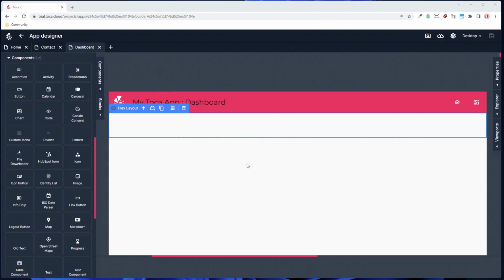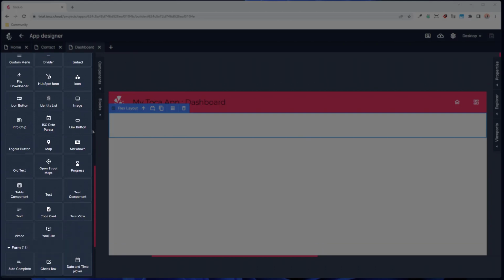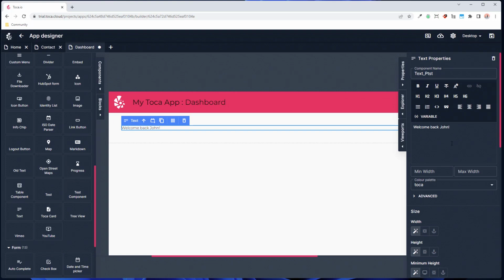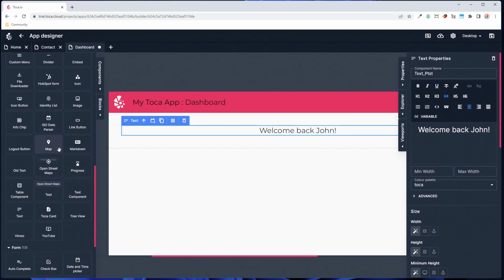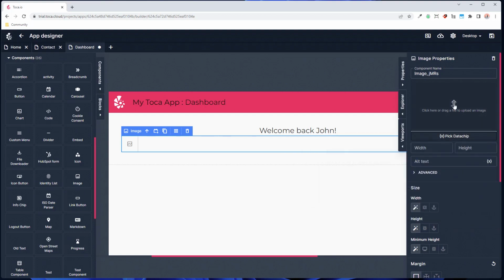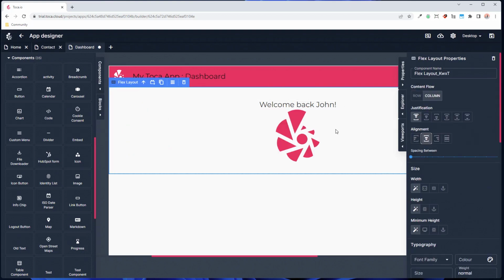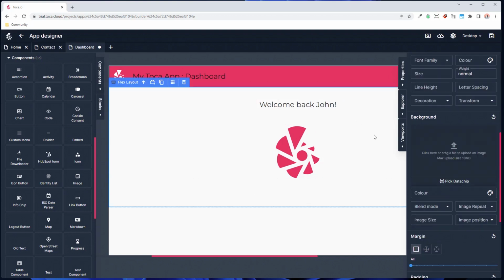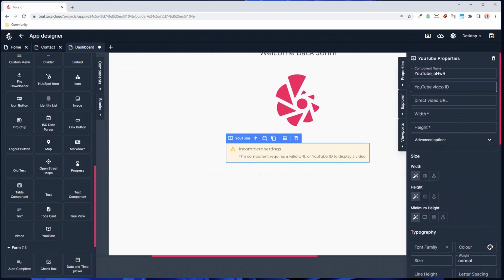Content Components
Learn how to use content components like text and images to build your app